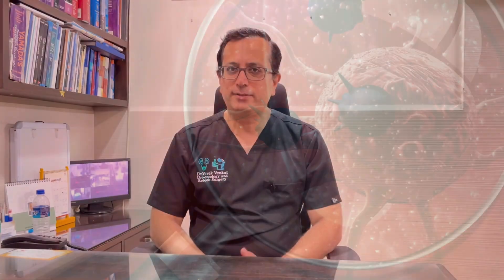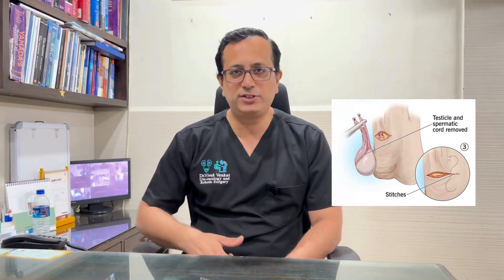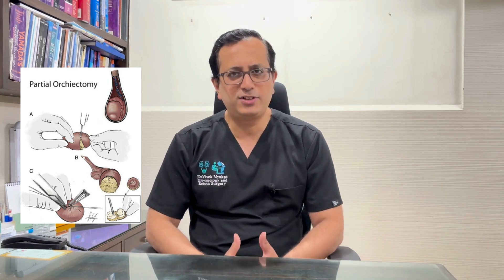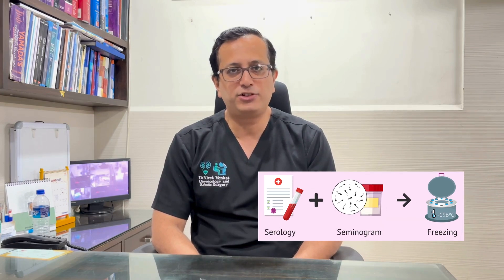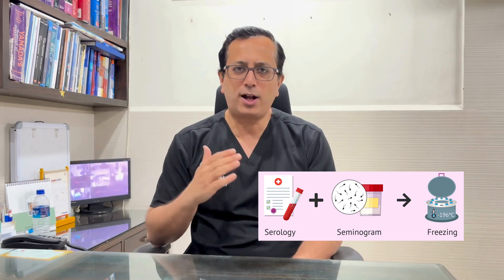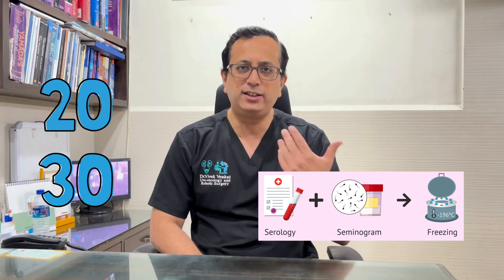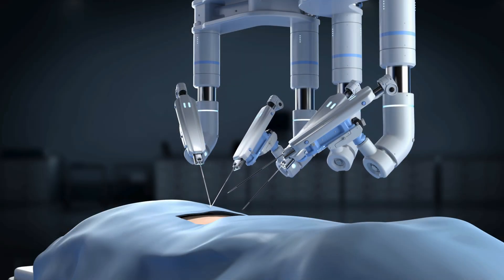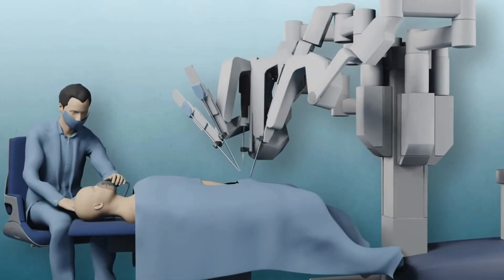Testicular Cancer Surgery Explained | Dr. Vivek Venkat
Testicular Cancer Surgery: What You Need to Know

In this informative video, leading Uro-Oncologist Dr. Vivek Venkat breaks down the surgical treatment options for testicular cancer, one of the most curable cancers in men when detected early.

👉 What is a radical inguinal orchiectomy?
👉 When is surgery needed for testicular cancer?
👉 What to expect before, during, and after the procedure?
👉 Will surgery affect fertility and testosterone levels?
👉 Is testicular cancer life-threatening?

Get clear, evidence-based answers to these common concerns and understand why early diagnosis and expert treatment are key to a full recovery.